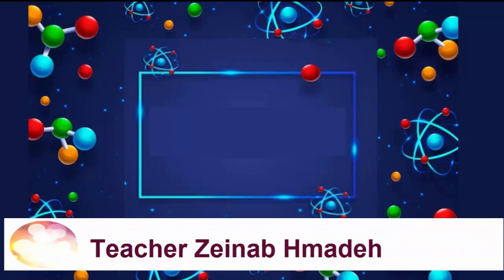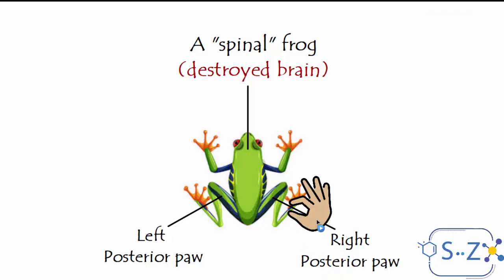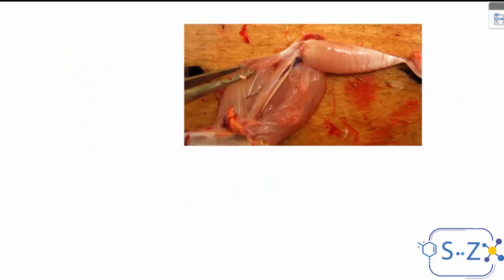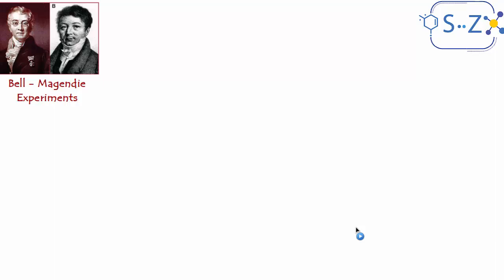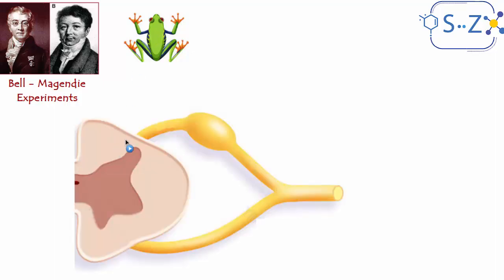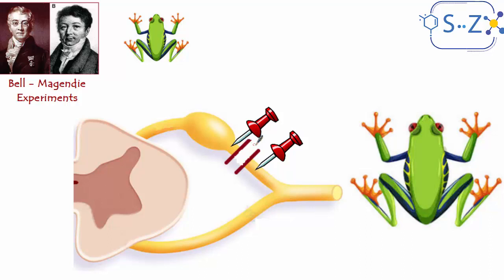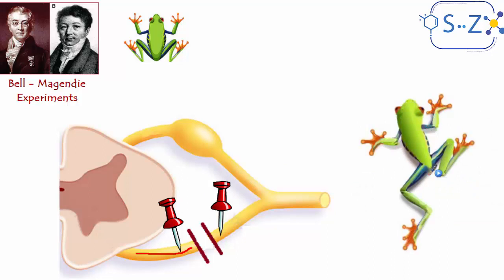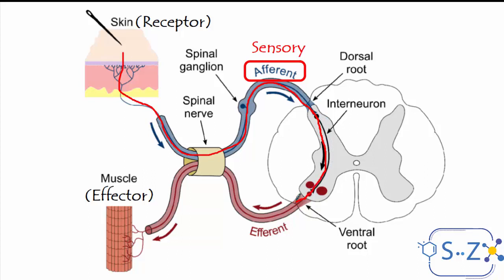The route of the nervous message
A brief explanation of how the nervous message moves from the receptor to the effector, and where are the sensory and motor nerves located...